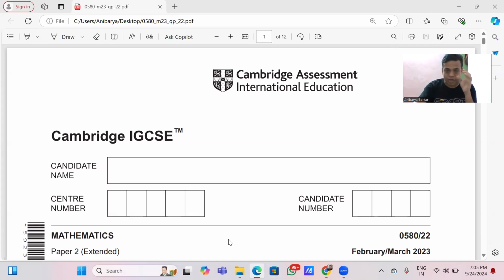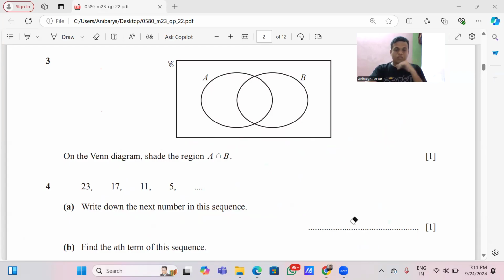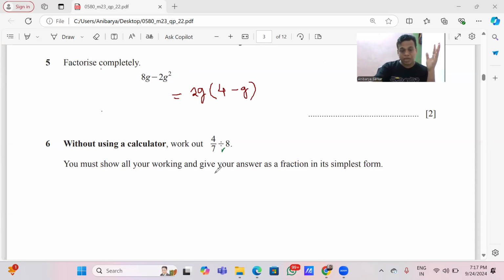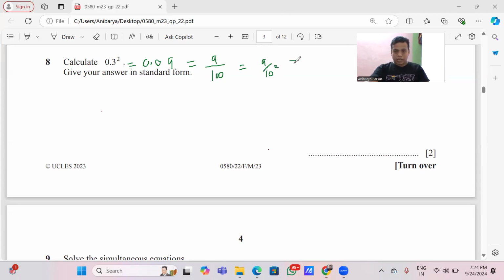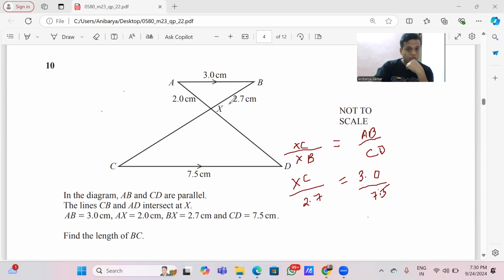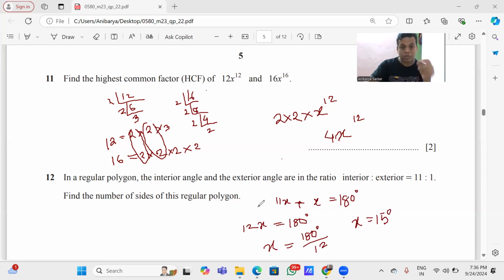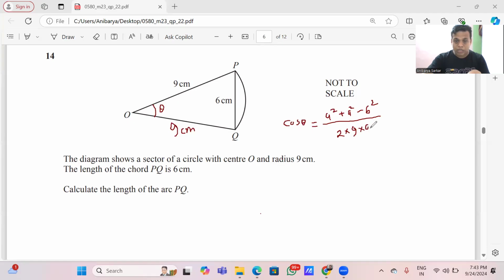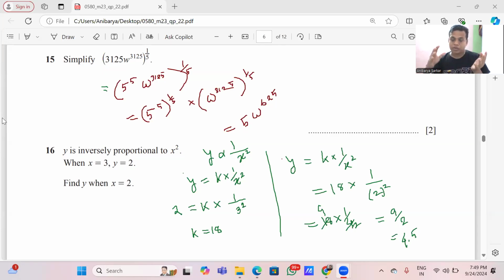0580/22 February/March 2023 Marking Scheme MS Audio Voiceover_ Part-1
GCSE Ordinary Level (O-Level)

0580/22 February/March 2023 Paper 2 (Extended)
0580/22 February/March 2023 Marking Scheme (MS) *Audio Voiceover
IGCSE MATHEMATICS OCTOBER NOVEMBER 2023 PAPER 2 COMPONENT 0580/22/O/N/23